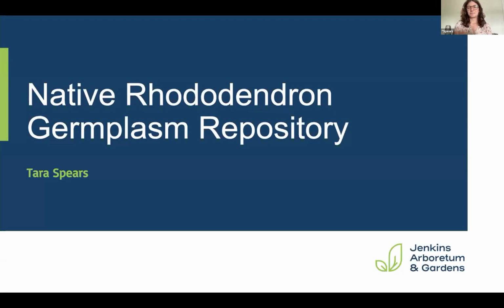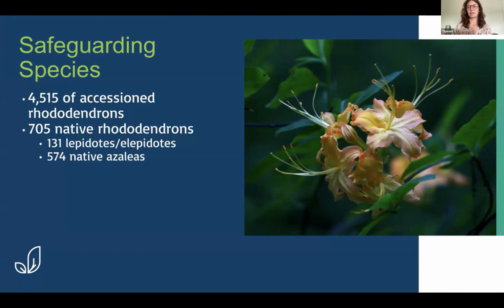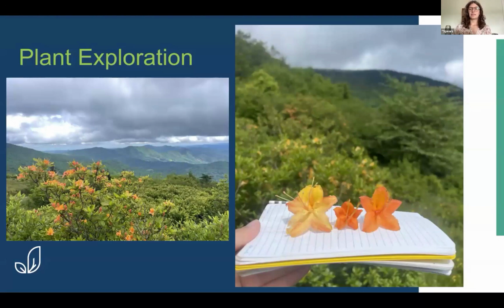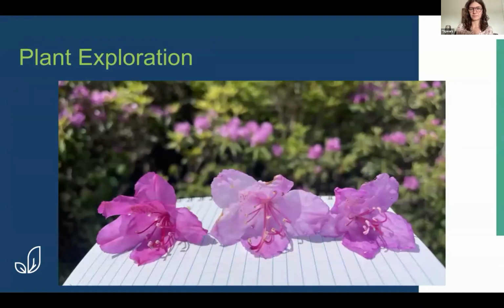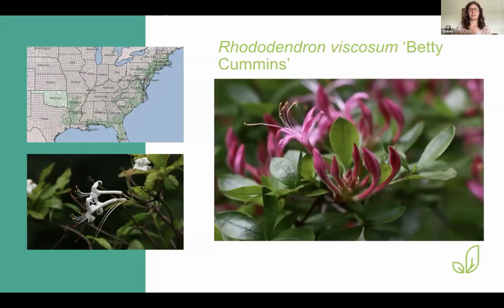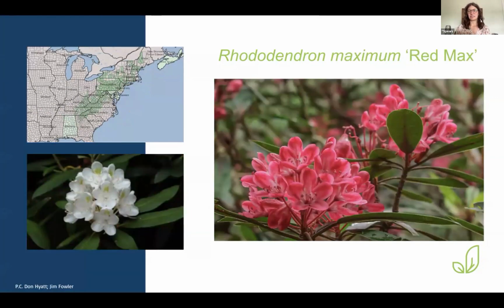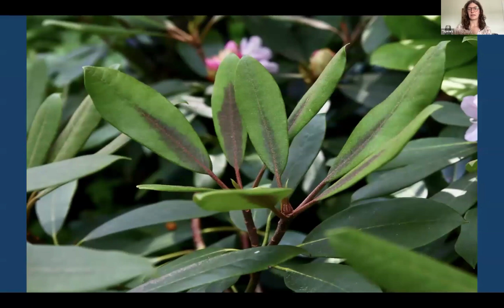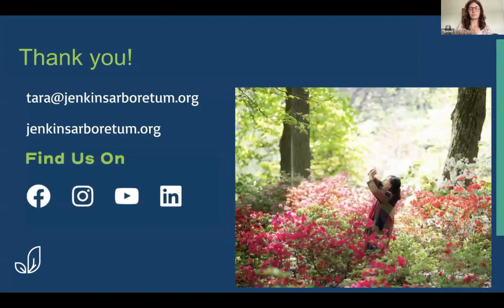Tara Spears - Jenkins Arboretum and Gardens - Germplasm Conservation at Jenkins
Talk presented for the Rhododendron Research Network 2025 convention - Rhododendron Germplasm Conservation at Jenkins Arboretum & Gardens.

ABSTRACT
The genus Rhododendron consists of over 1,200 species and can be found in Asia, Europe, North America and Northern Australia, with species still yet to be described. Conservation of these plants preserves genetic diversity and safeguards the potential for adaptations in a changing climate, thus supporting a larger objective of preserving biodiversity and resilient ecosystems. Jenkins Arboretum & Gardens (Devon, PA, USA) serves as a living repository for plants that are native to the eastern U.S. The site conditions are highly conducive for growing Rhododendron, which led them to establish a collection of Rhododendrons that is now accredited through the American Public Gardens Association Plant Collections Network. This accreditation recognizes them as one of the six public gardens in America committed to the long-term preservation and collections management of this genus. By joining this Network, Jenkins has dedicated itself to a continent-wide approach to plant germplasm preservation. In efforts to preserve and expand the genetic diversity, the Arboretum established a Rhododendron germplasm repository focused on the 23 species of Rhododendron native to the eastern United States. Additionally, by acquiring new plants and by propagating both new and existing plants, many of which have known provenance, Jenkins has ensured genetic redundancy. Through these efforts, Jenkins is recognized as a resource for horticulture display, conservation, and education.